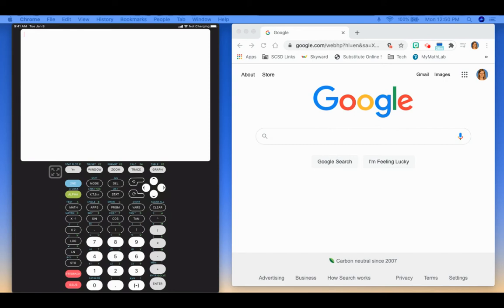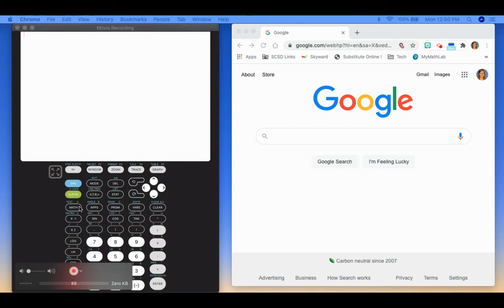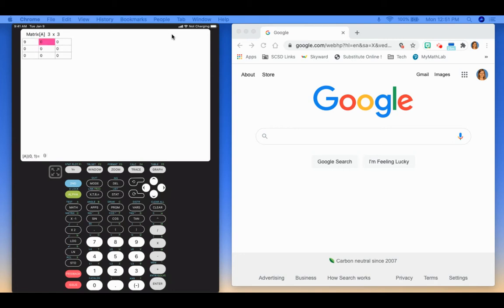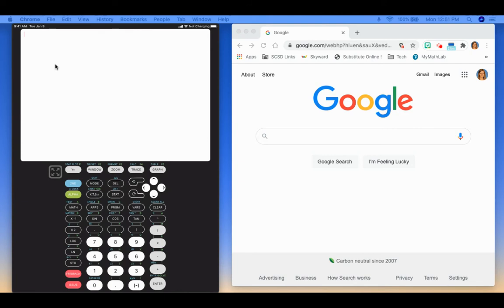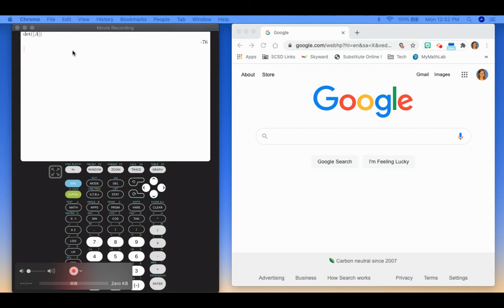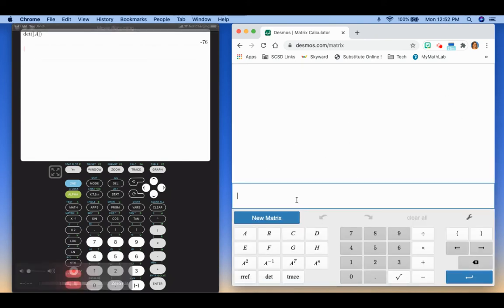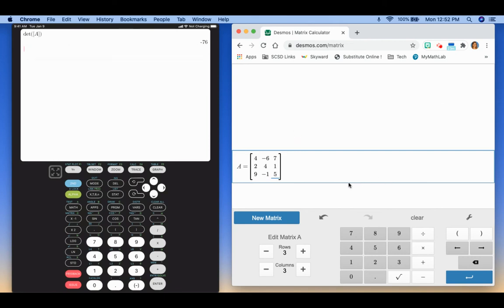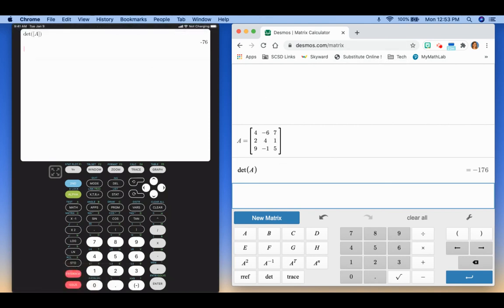Matrices on Graphing Calc and Desmos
How to put a matrix in the graphing calculator (TI-84)
How to put a matrix into Desmos